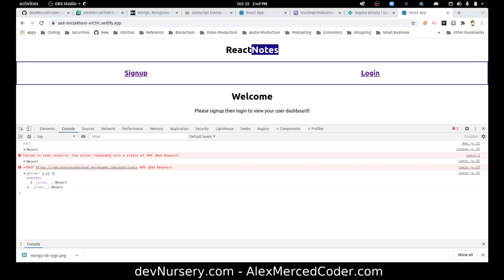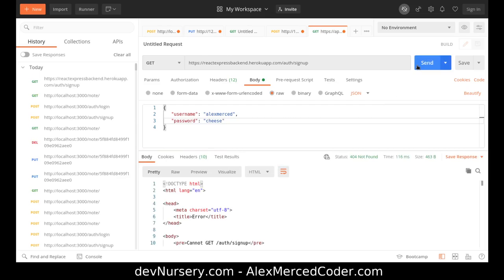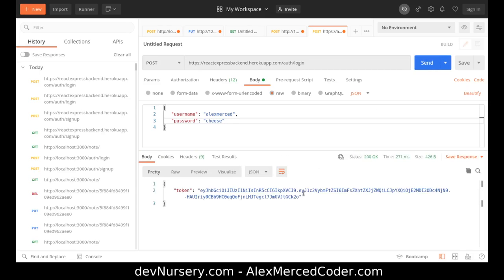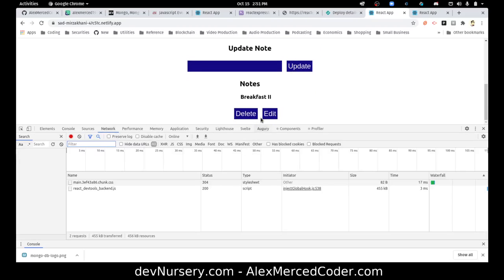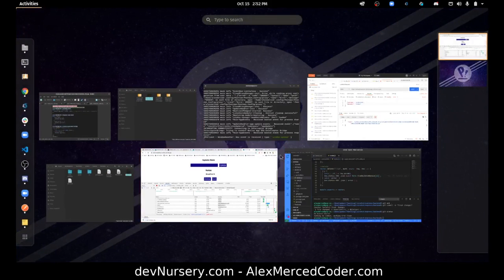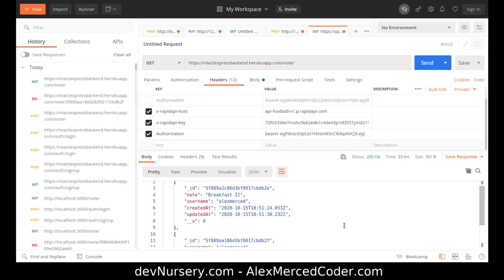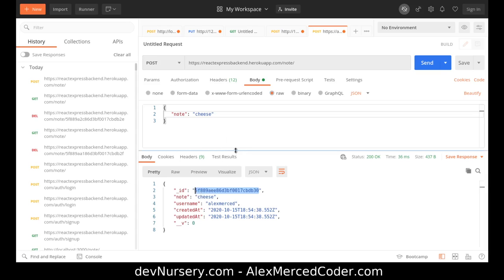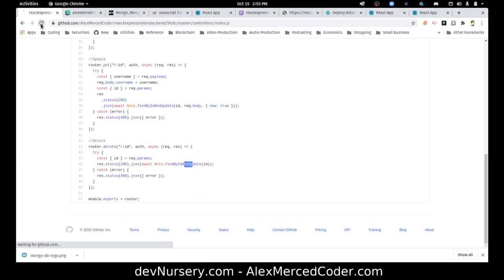AM Coder - React + Express API #10 - Trouble Shooting Deployment